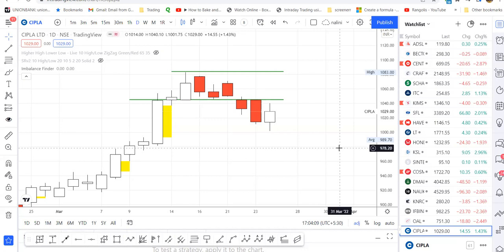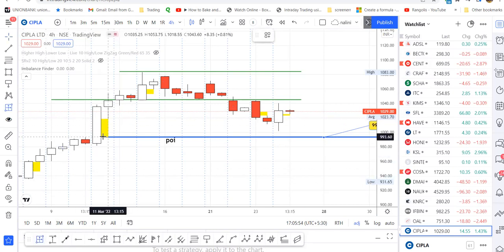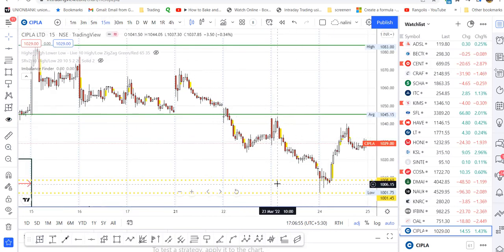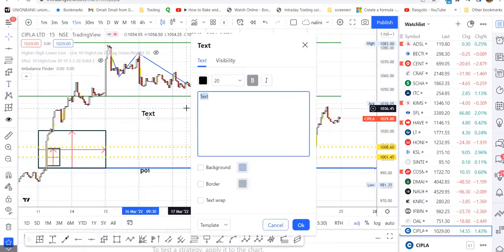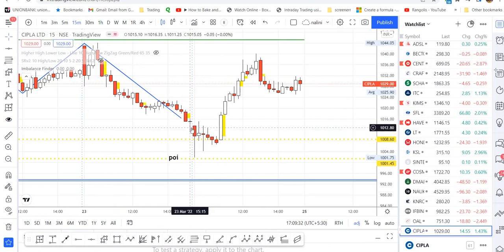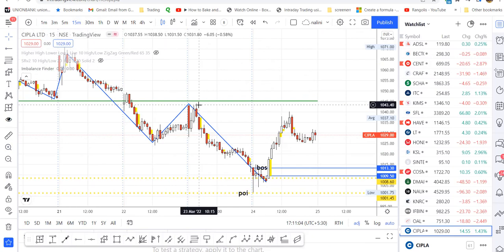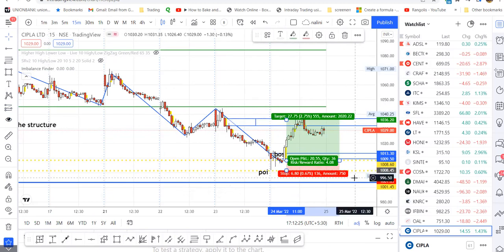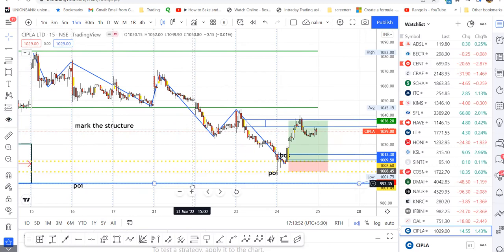what steps i see for taking trade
this how  one can plan and take trade